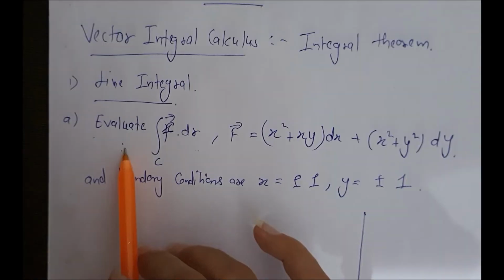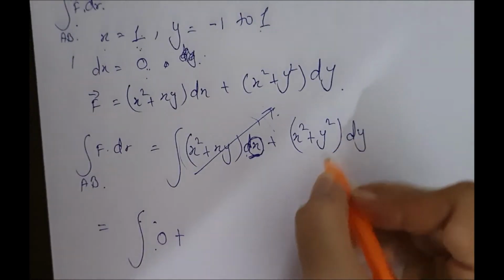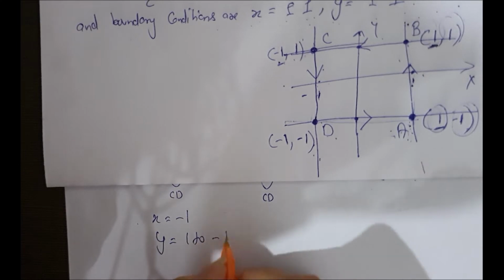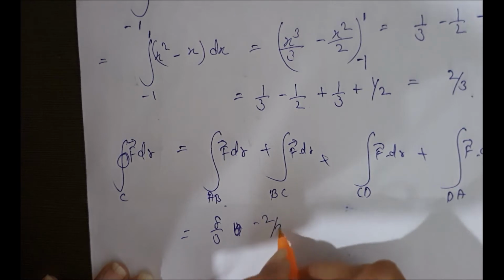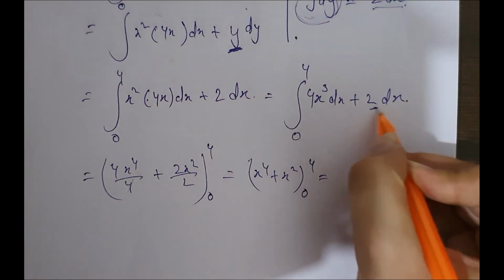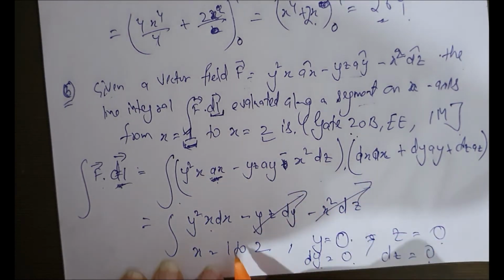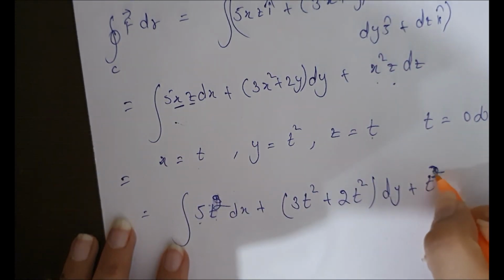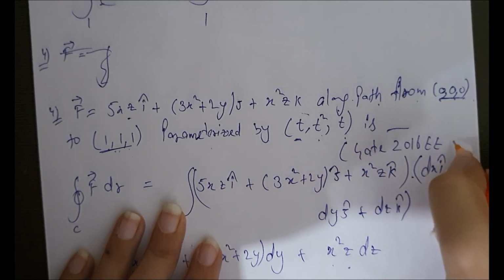Vector Integral Calculus | Line Integral | Gate Previous Year Question | Engineering Mathematics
Learn Engineering Mathematics| Vector Integral Calculus | Line Integral | Gate Previous Year Question|
Let's be an Engineer together